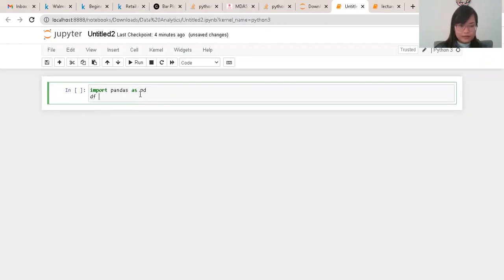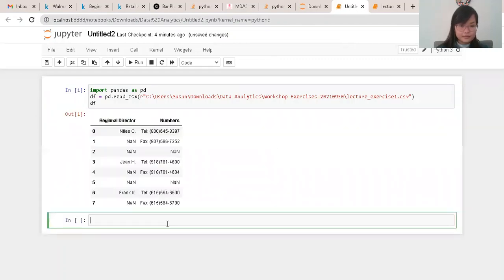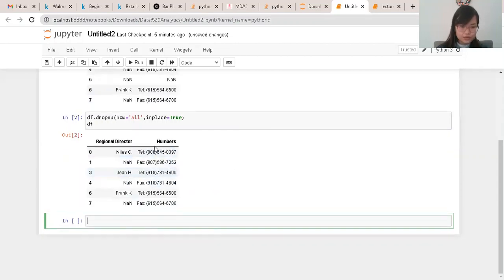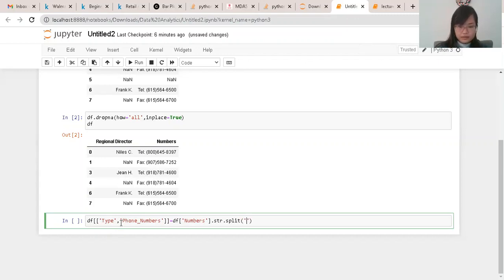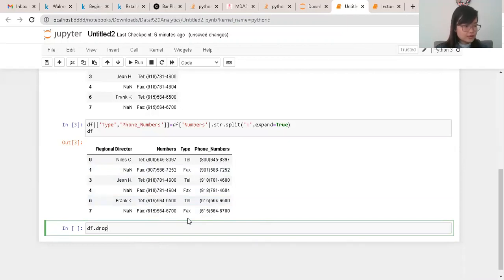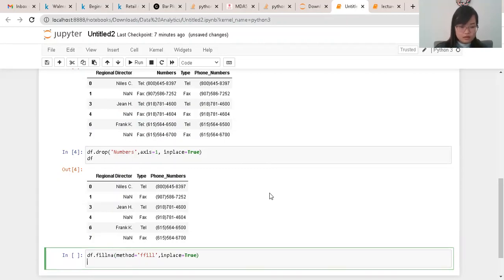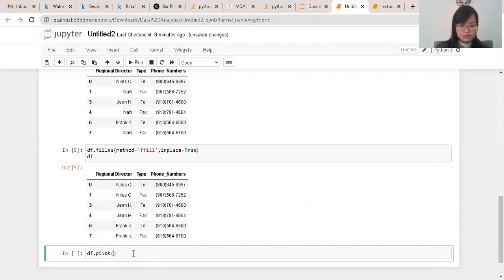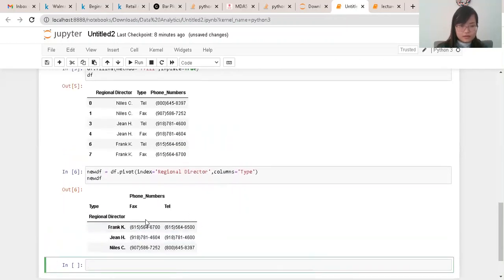Python for beginners, data pre-processing, ffill, dropna, pivot, string split